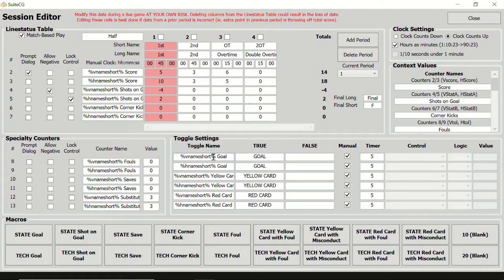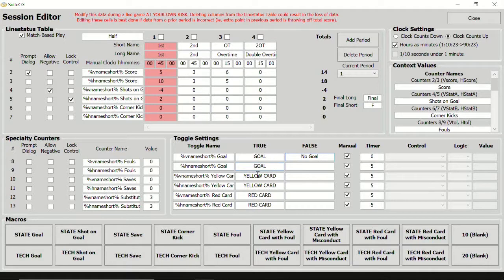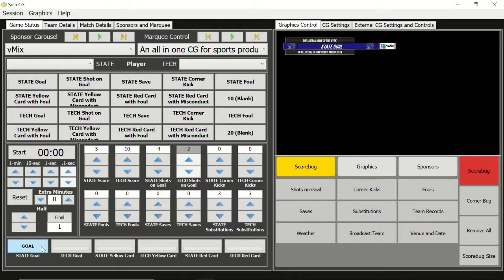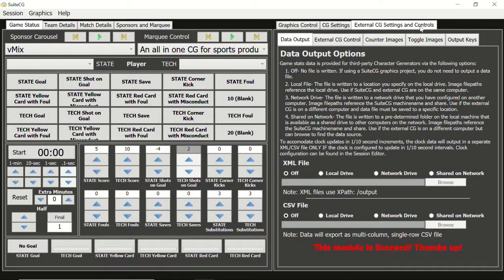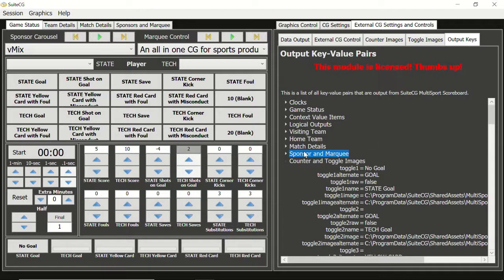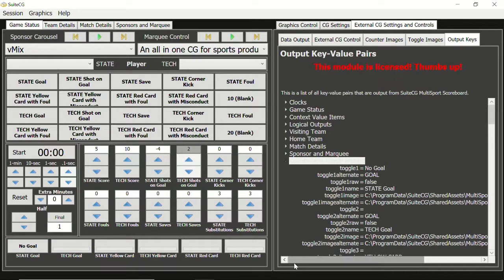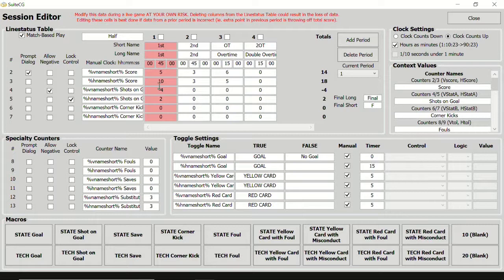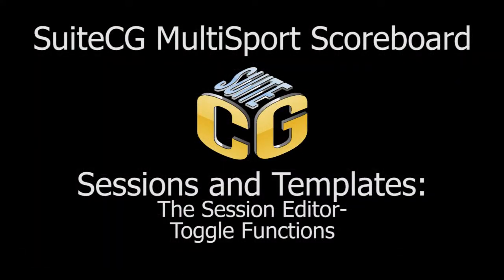Sessions and Templates: The Session Editor- Toggles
Part 5 of our tutorial video series on SuiteCG MultiSport Scoreboard's Sessions and Templates. Overview of the Session Editor Toggle features.